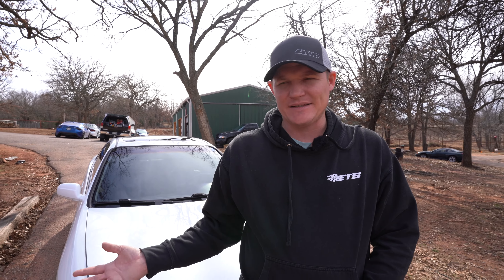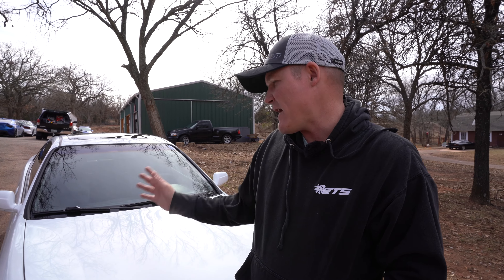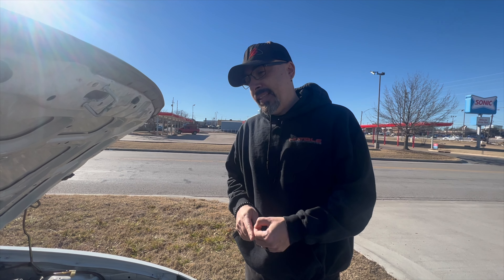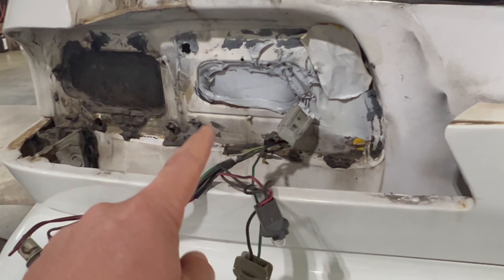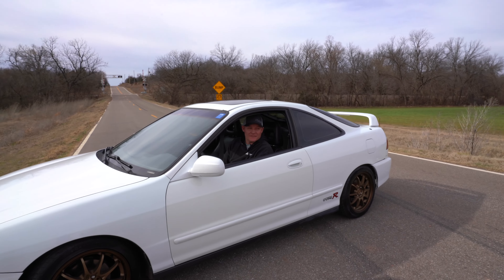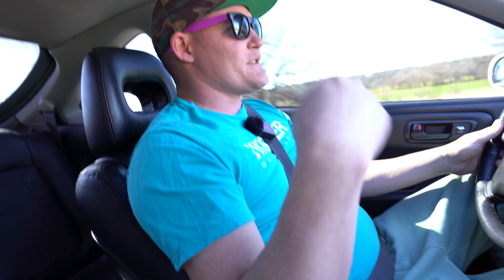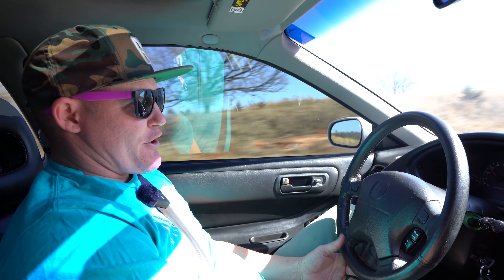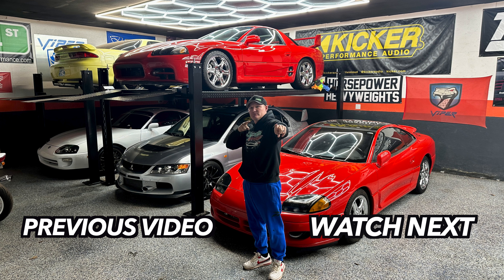I Bought an Abandoned GS-R Integra and SUPERCHARGED IT! 17PSI ITS A RIPPER!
My good friend Jay from Realstreet, talked me into getting this 2001 GSR Integra. And I am in love with it!

The setup is:

Jackson racing supercharger on 17psi
Brian Crower stage 2 cams and Cam gears
Full header and exhaust
DW 310lph fuel pump and 1000cc inj
Hondata tuned by Humble Performance

Makes a tad under 300whp and it’s a blast from the past.

Glad we were able to bring this thing back from the dead!